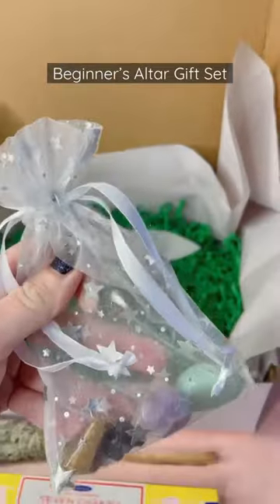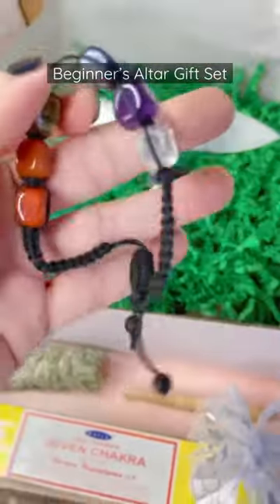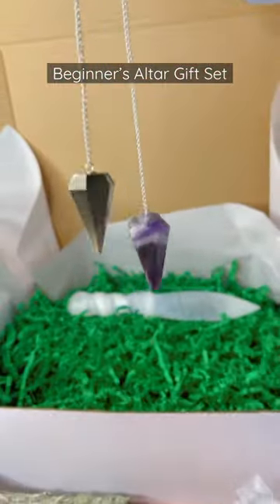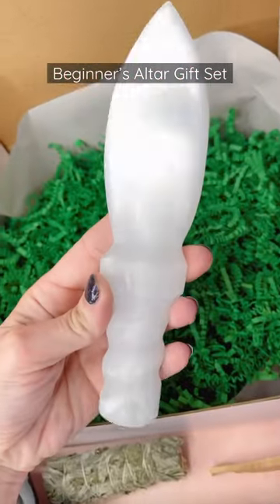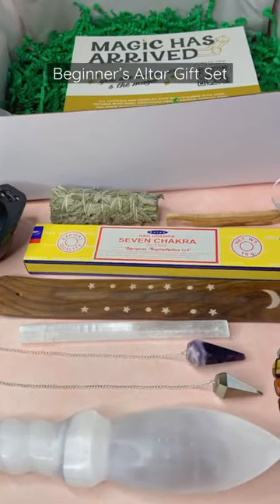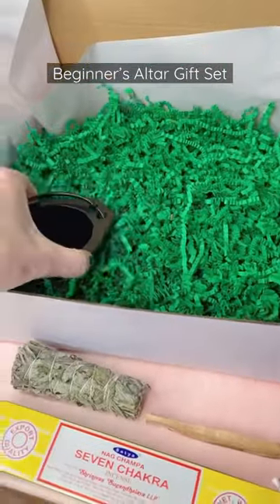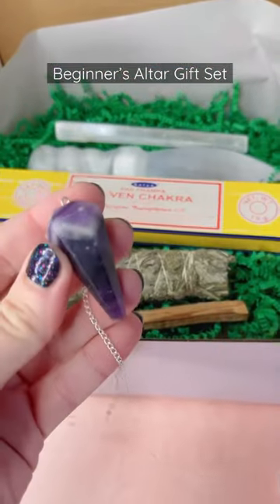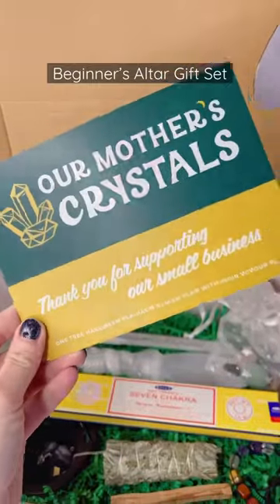Altar or Sacred Space Crystal Gift set! ✨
BRAND NEW And curated by me is this Beginner’s Altar Gift Set born out of the idea of not having everything I needed in one place to create a scared space or altar in my home.

This 10pc set is lovingly gift boxed for gifting purposes and/or to reuse the box to store metaphysical supplies or other crystal items, card decks, etc.

I also thought this would be a fun non-traditional Easter Basket for those spiritually, metaphysically or witchy driven in your life.

Each set will include:
💨 Seven Chakra Incense sticks (focusing on balancing the chakra energy centers)
🌙 A Wooden Moon and Star incense holder
🧙🏽‍♀️ A Mugowrt (Black Sage) bundle and Palo Santo stick
🥘 An adorable mini cauldron for your smudges
✨ A selenite wand for cleansing yourself, your altar and your crystals
🙌🏼 A crystal tumble bundle for beginners-includes Rose Quartz, Tiger’s Eye, Green Aventurine, Amethyst and Black Tourmaline
🌈A NEW adjustable crystal chakra bracelet (EXCLUSIVE to this kit)
🔪 A Gorgrous Selenite Athame to cut energetic cords and for ritual work.
😍Your choice of an Amethyst or Pyrite pendulum for divination.

These gift sets would normally retail for $90 if you purchased every item separately but will be discounted as a gift set price!🥳 WATCH for these to be released during our story sale on Friday!

Join us for our next live and story sale!
𝐒𝐓𝐎𝐑𝐘 𝐒𝐀𝐋𝐄- 𝐌𝐚𝐫𝐜𝐡 𝟐𝟒𝐭𝐡 (𝐀𝐋𝐋 𝐃𝐀𝐘)
𝐋𝐈𝐕𝐄 𝐒𝐀𝐋𝐄- 𝐌𝐚𝐫𝐜𝐡 𝟐𝟓𝐭𝐡 𝐚𝐭 𝟏𝟐:𝟎𝟎 𝐏𝐌 𝐄𝐒𝐓

Set your reminders 🔔 so you don’t miss out on all of our preview posts and our lives!